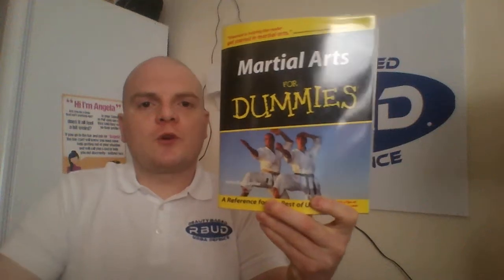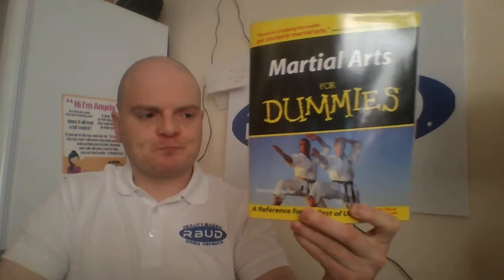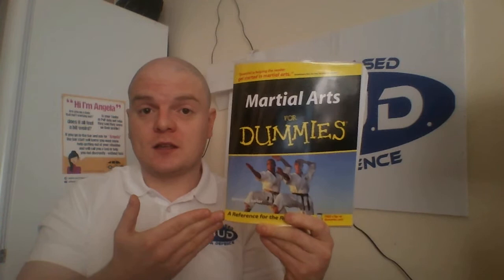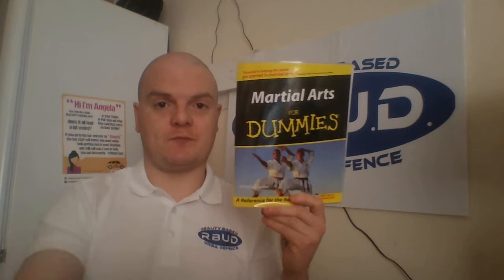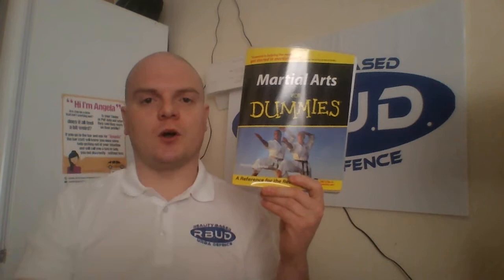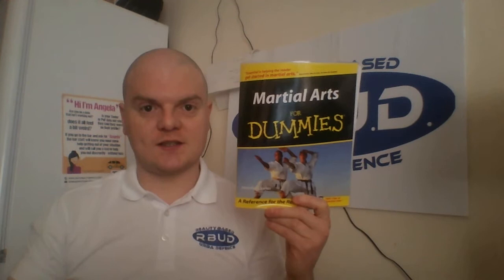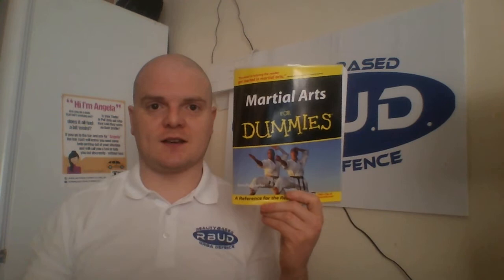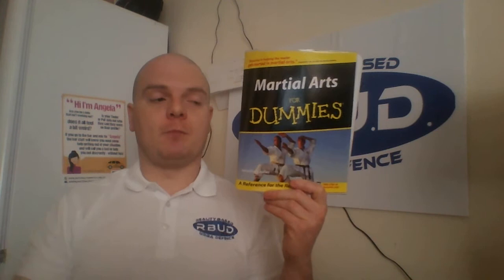Book Review: Martial Arts for Dummies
rbud.co.uk